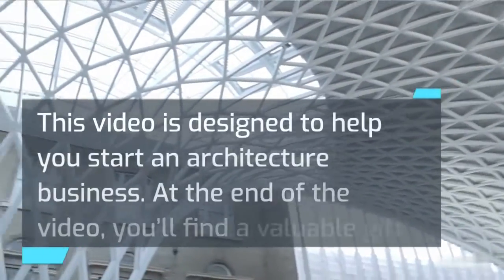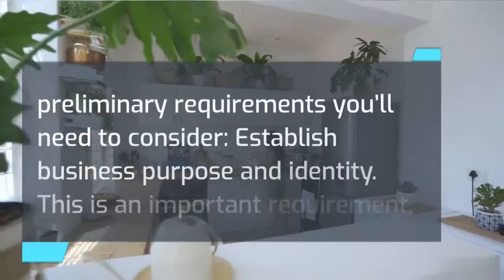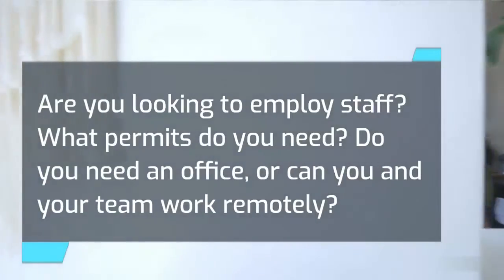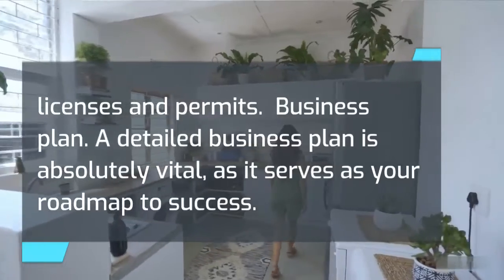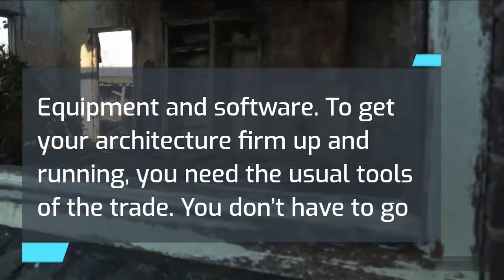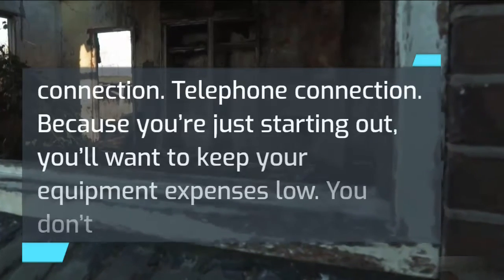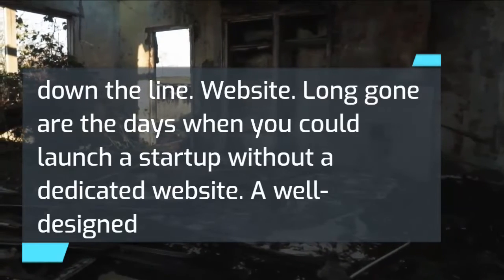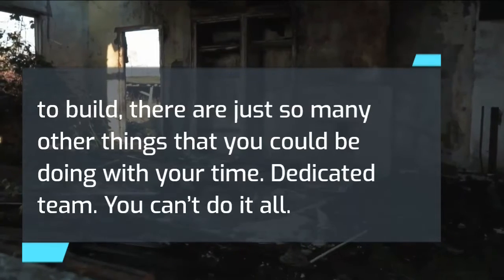How to Start an Architecture Business in 2024 | Free Architecture Business Plan Included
Discover how to start a Architecture business. Get free business plan template.
this is a business plan template, complete with step-by-step instructions, allowing you to easily create a professional Architecture business plan.